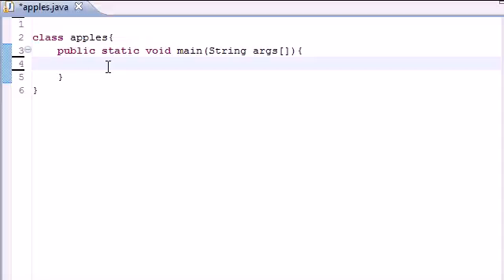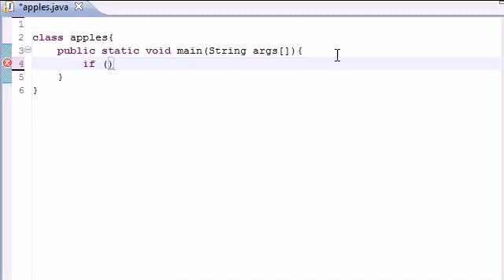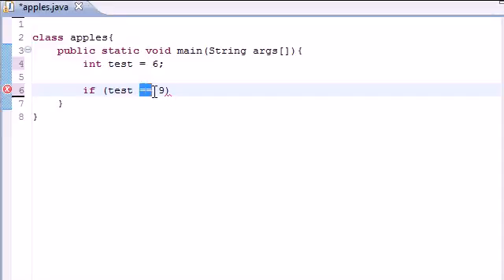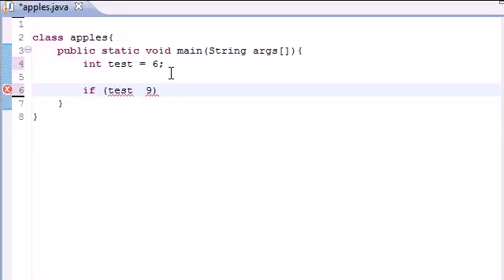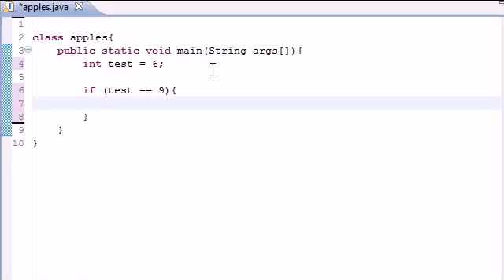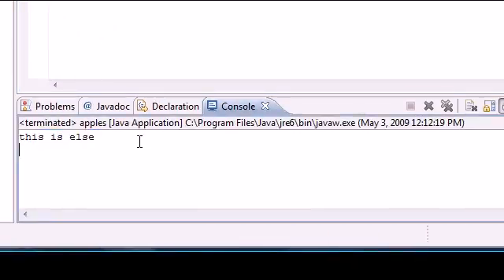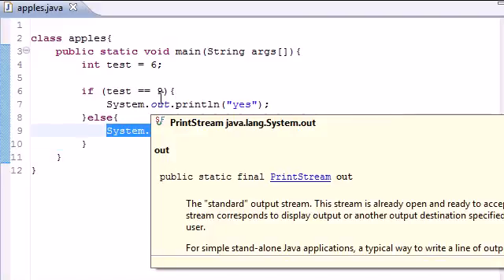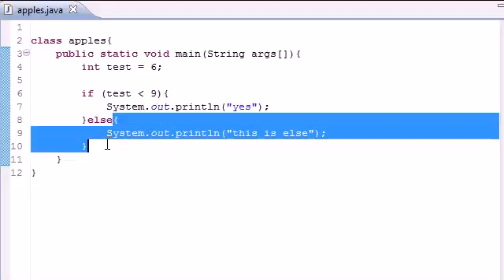Java Programming Tutorial 10 If Statement